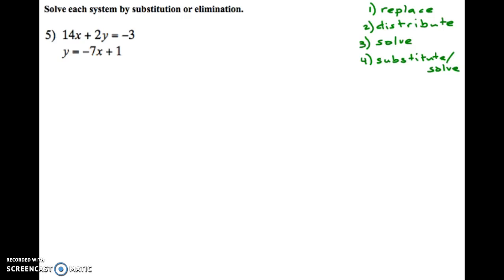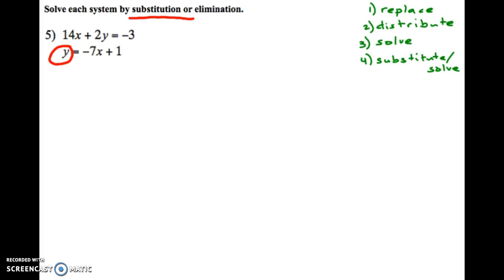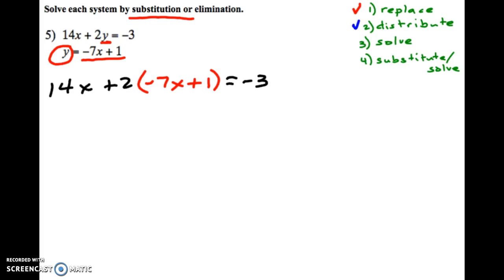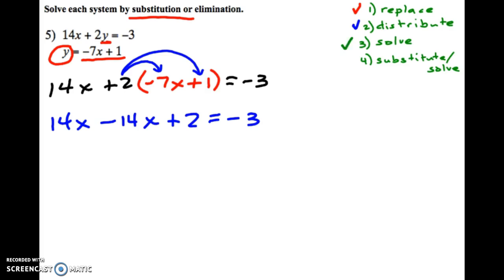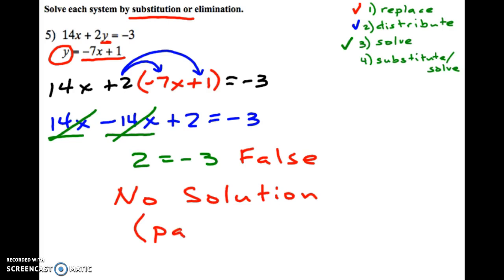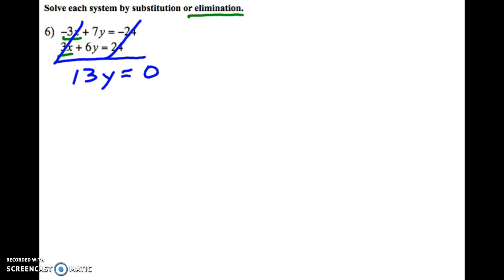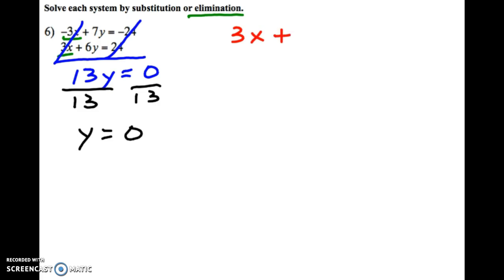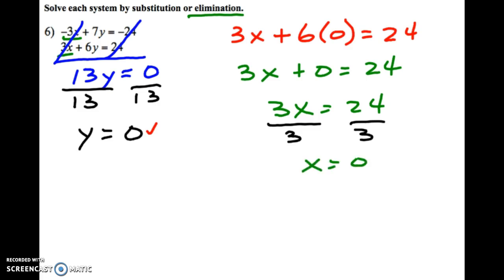Alg 2 Unit 3 Test Review # 5-6